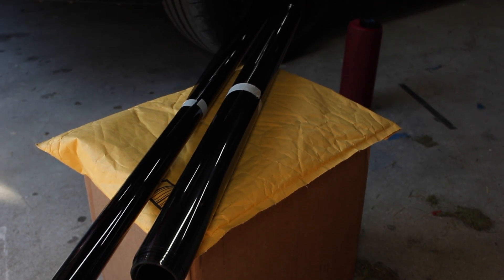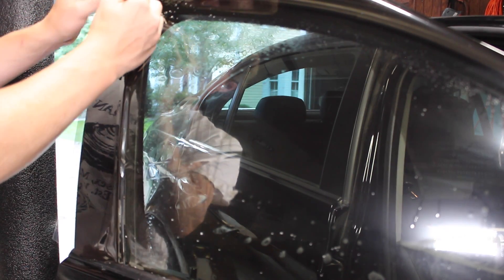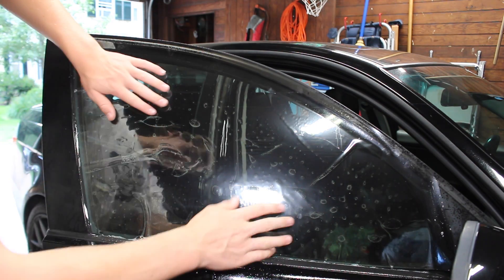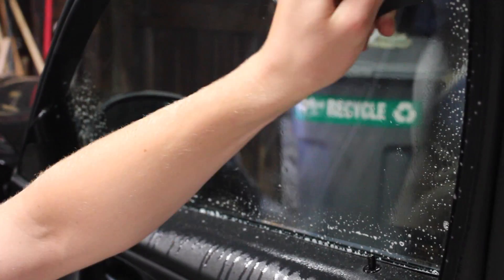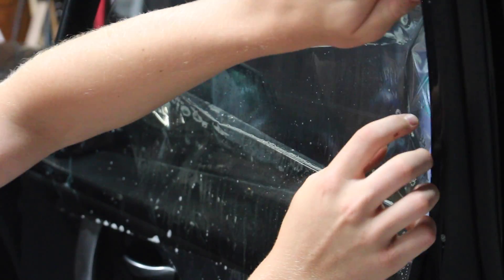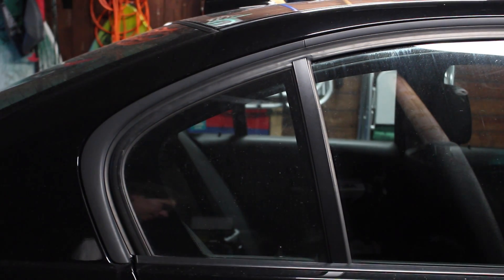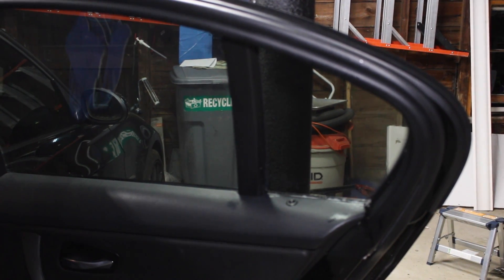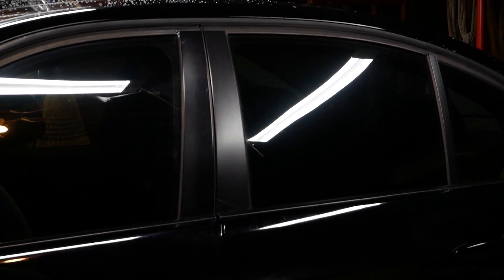FINALLY Tinted My BMW // How to Tint a Car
Today on JD Cars...the highly requested and highly frustrating upgrade: window tint! I began this project in August and after completing the passenger side I decided I had done enough tinting for a lifetime. I finally decided to finish up the tint before winter, and it looks great!

Tint Tool Kit

Tinted Used in Video (Would recommend investing in a higher quality tint)